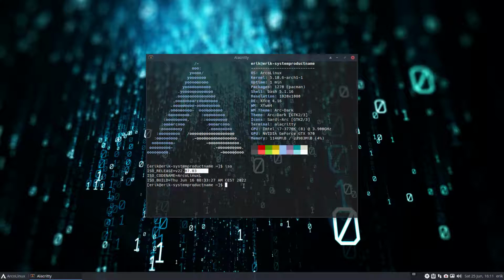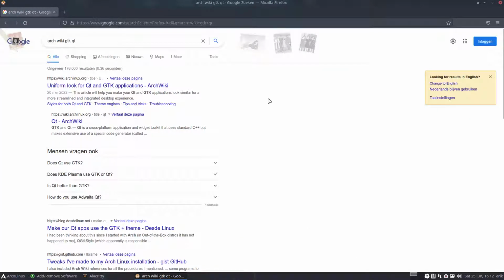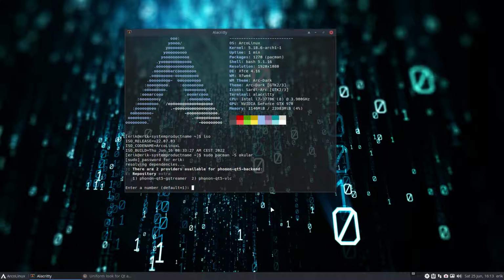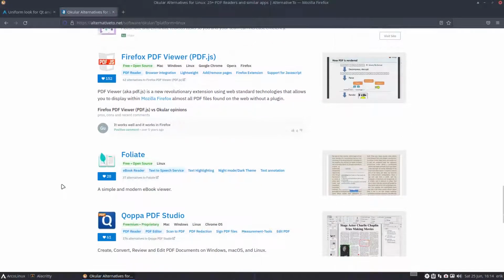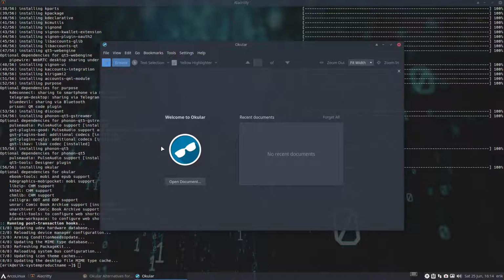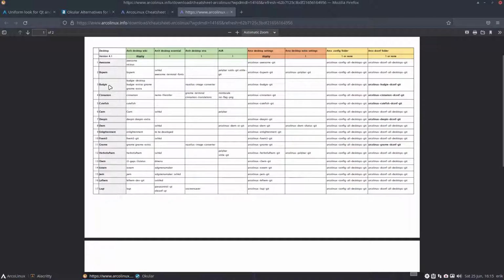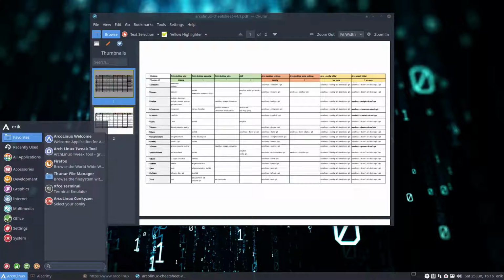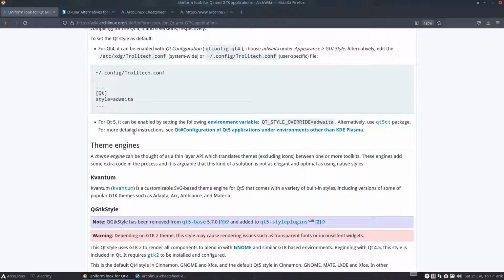ArcoLinux : 2920 Making ArcoLinux more uniform looking - question on discord - Okular - workflow